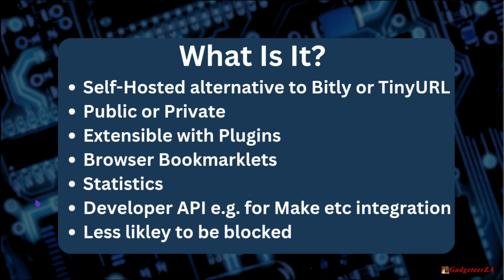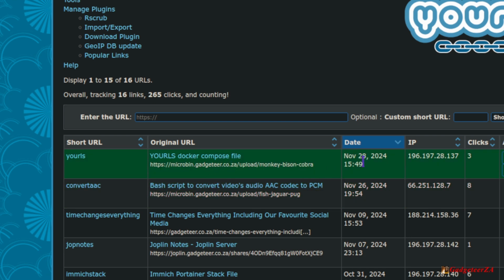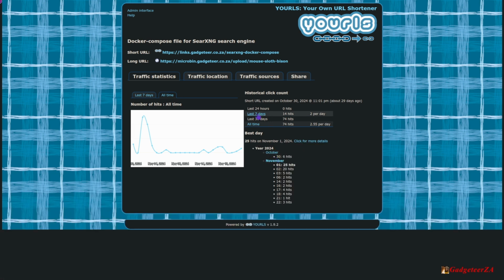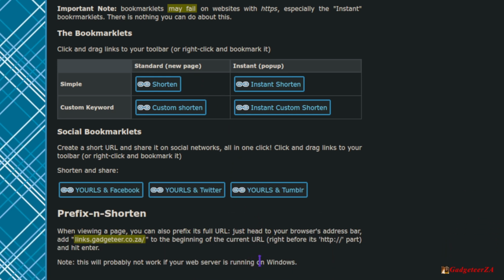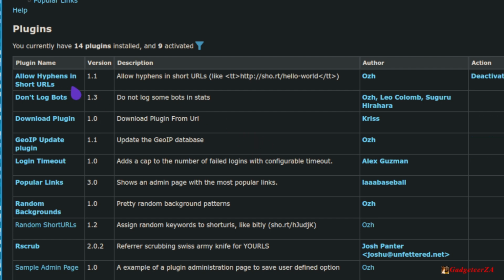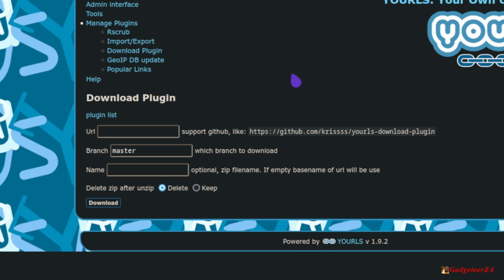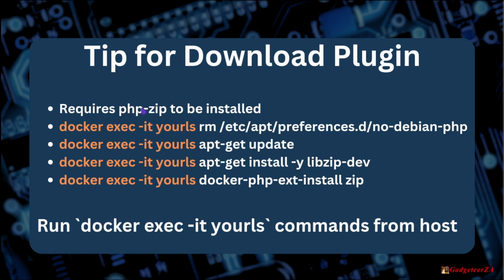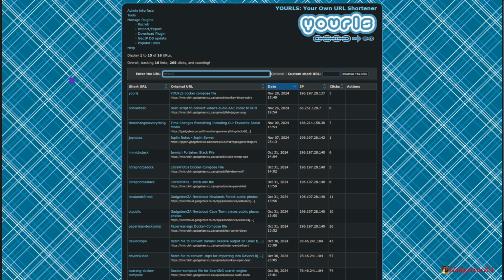YOURLS is an open source self-hosted alternative to Bitly or TinyURL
A link shortening service translates any web URL link into a custom, and typically shorter and more manageable link.

A link shortening service is useful for a number of reasons:
* A shorter link to share especially if the target is a long complex one
* The short link can have a more intuitive name to remember
* Basic stats are provided on how often it is accessed and from which countries
* A self hosted one could bypass Bitly being blocked
* No need to update social media posts if the backend is moved
* Brand consistency by using your own custom domain

My video goes over how YOURLS can be used, and includes a few tips that I picked up for installing php-zip for the download plugin, as well as how to deal with any plugins which break the service.

CHAPTERS:
Intro 00:00
Admin View 03:56
Link View and 04:26
Editing/Adding a Link 05:16
Sorting Links 06:23
Statistics 06:48
Searching Links 08:53
Bookmarklets 10:01
Help Menu 10:54
Managing Plugins 11:57
Popular Links 14:32
Download Plugin 14:47
Available Plugins 15:33
Tip for Download Plugin zip message 17:33
Outro 20:42